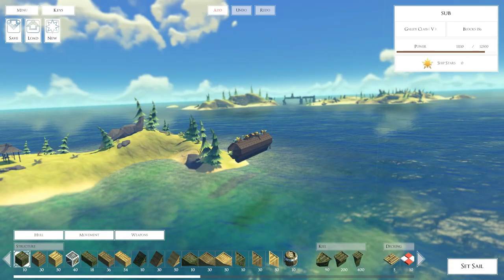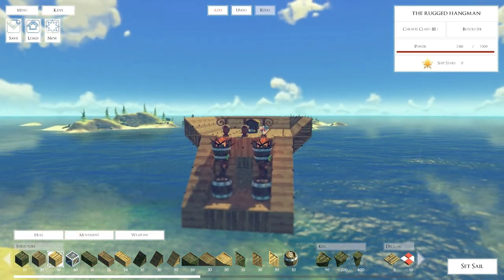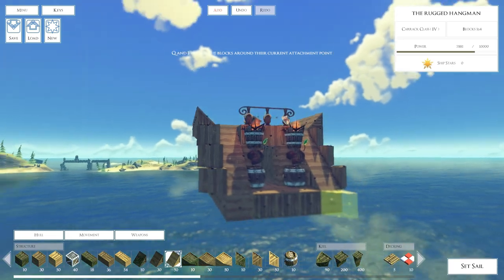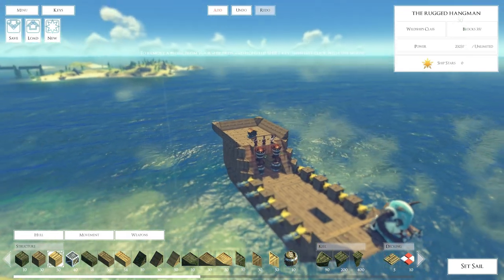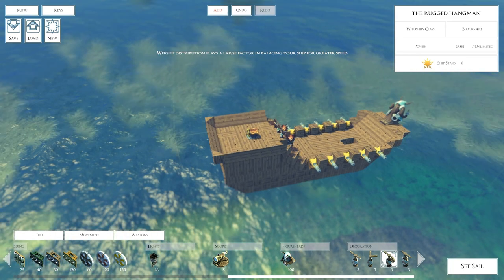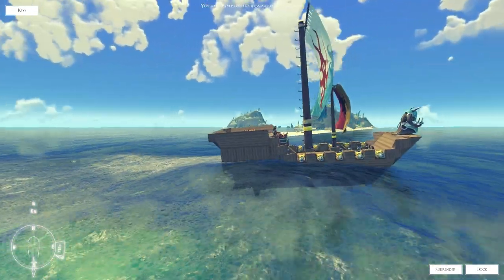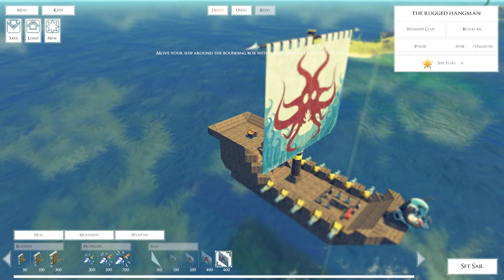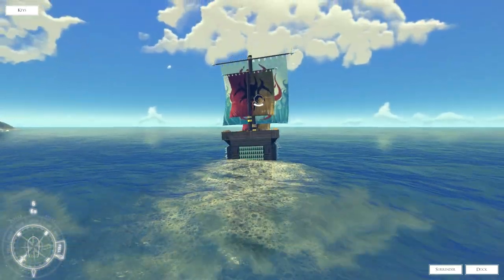The Last Leviathan ➤ BUILDING A PIRATE SHIP! "The Rugged Hangman" [The Last Leviathan Gameplay]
The Last Leviathan ➤ BUILDING A PIRATE SHIP! "The Rugged Hangman" [The Last Leviathan Gameplay] Besiege On The Seas!
The Last Leviathan is a physics-based, ship building and destruction adventure. On your voyage to uncover where The Last Leviathan lies you will discover a world full of rival ships, mythical monsters, wrecked flotsam, physics-puzzles and hidden treasures.

Build Ships
With blocks bought, found or plundered, you’ll craft boats capable of conquering pirates, out manoeuvring racing ships, disintegrating towers high on the coastal hills and solving mysteries.

Naval Encounters
Across the busy seas of Middenhir you’ll encounter many ships from clans far and wide. Some will be friendly and want to trade, others are looking for blood and booty - Yours!

Battling Monsters
Some say these behemoths are the descendants of The Last Leviathan, others just refuse to accept that they exist. Once you’ve seen one on the horizon you’ll wonder how you ever thought of anything else.

Monster battles will be the pinnacle of your experience in The Last Leviathan. You’ll need to analyse the monster’s weaknesses, craft bigger weapons, build a specialized ship and then unleash the dogs of war with true, commanding skill.

Voyage: Build, sail, navigate and fight across the seas, unveiling the secrets of Middenhir in a voyage of survival and discovery.

Creative: Completely open sandbox for you to be inventive or just enjoy the sights and relax in.

Battle Seas: An ocean of fights and challenges including: survival, last man standing, racing, waves, and many more that we (and you) haven't thought of yet!

Full Steam Workshop integration allowing your ship designs to be shared and battled with or against. Leaderboards will track your uploaded ship’s performance in battle against members of the community.

You'll be able to Mod in many ways from Ship-AI, Cannon-AI, ship block creation and potentially even Battle Seas events.